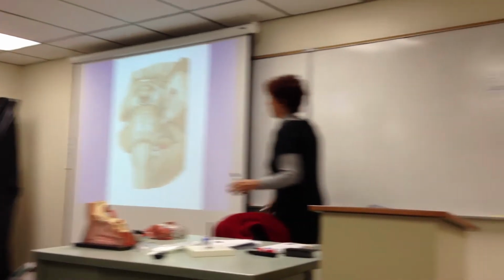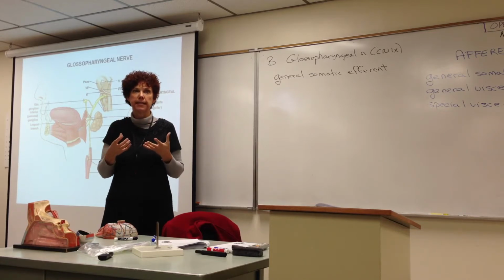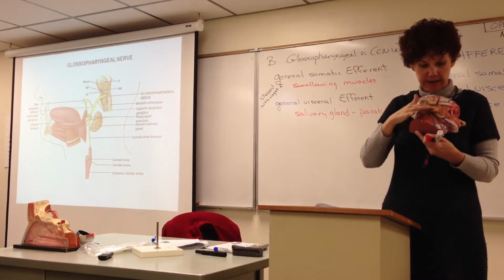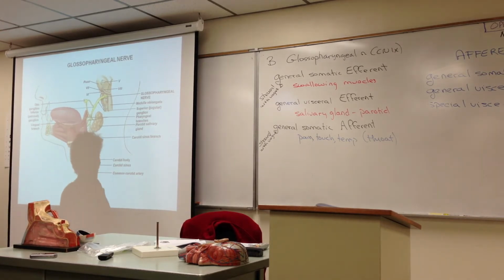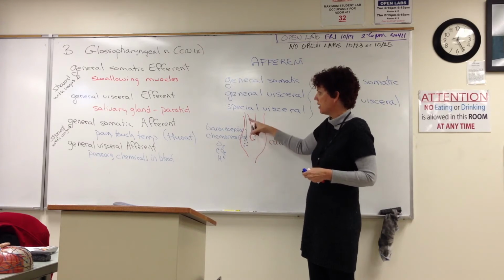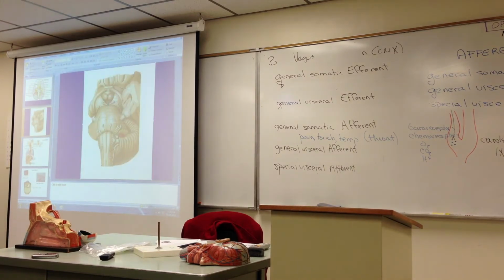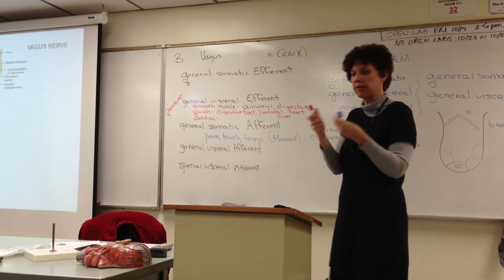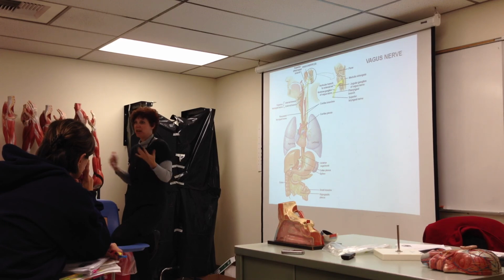October 25, 2012 - Cranial Nerves part 5